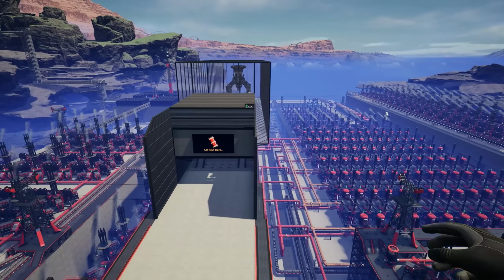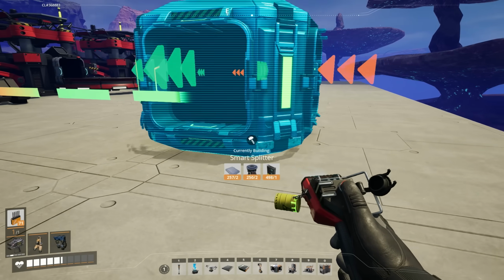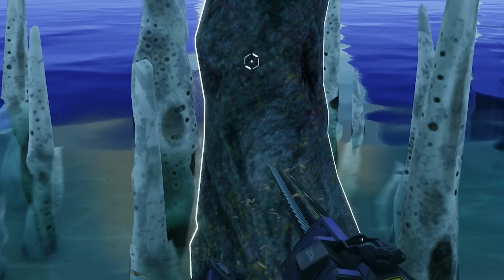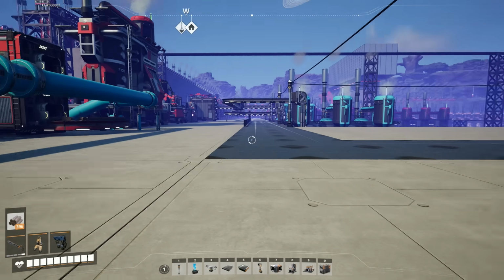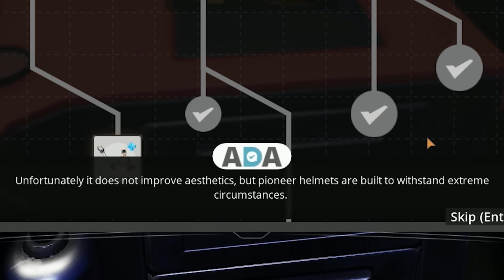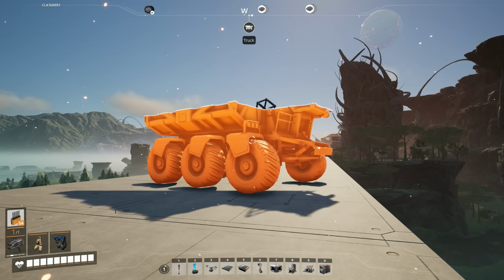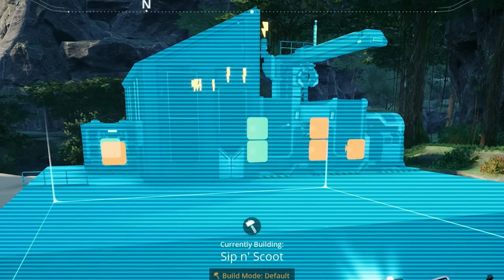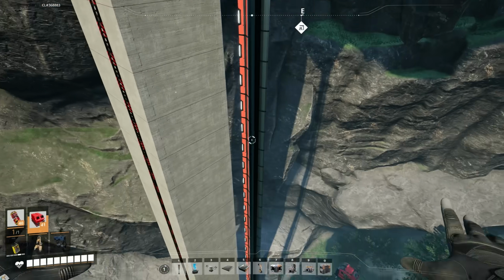You SHOULD Love Trucks in Satisfactory 1.0!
The Satisfactory 1.0 update or full release version is out and today I'll be starting a new let's play going through the entire story, then beyond!
With 1.0 we know what the Mercer Sphere and Somersloops are for, what SAM does, and there are tons of new items that change everything!
We'll focus on building some liquid biofuel, gas filters, then our main base that will automate everything!

Available wherever you can listen to music, enjoy!